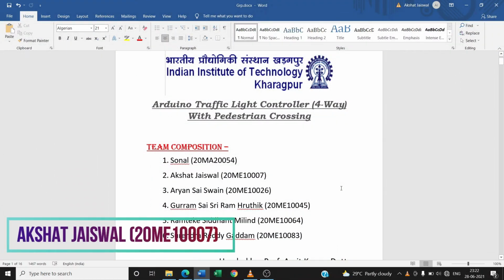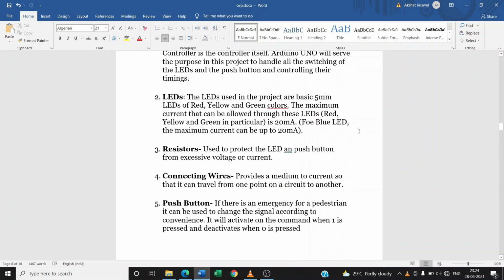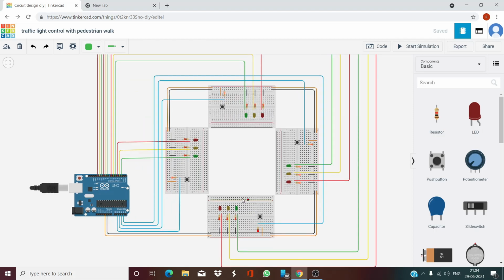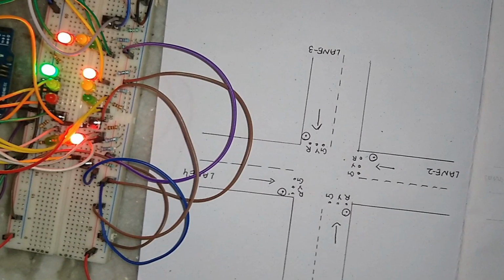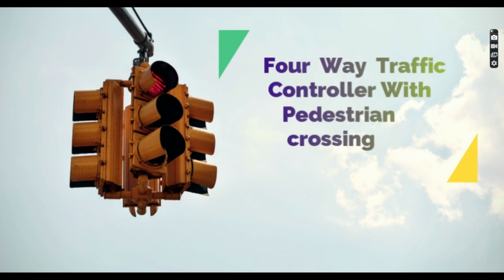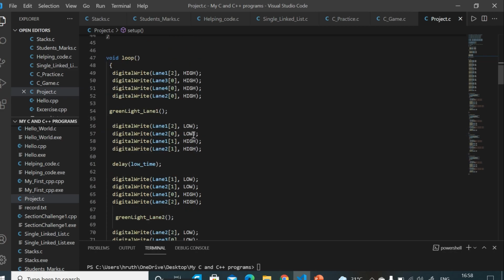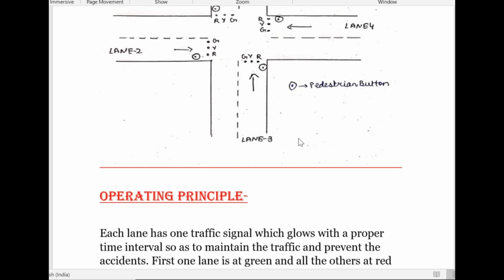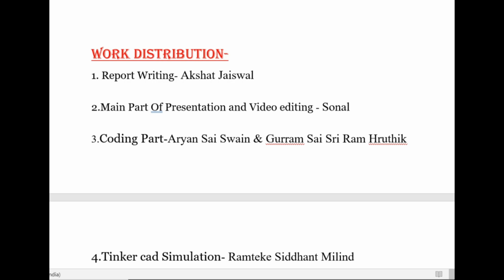4-WAY TRAFFIC LIGHT CONTROLLER WITH PEDESTRIAN CROSSING | DIY FINAL PROJECT | GROUP 1, SECTION 18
Hello everyone. On behalf of the group 1, Section 18, we present you our final DIY group project.

We have designed a Four-Way Traffic Light Controller System with pedestrian crossing. In this video, we have explained working principle , circuit through TinkerCAD model & also the arduino code. We have also demonstrated how this model works in an actual road scenario.

This video and project has been possible due the invaluable contribution of our group members:
1. Sonal
2. Akshat Jaiswal
3. Aryan Sai Swain
4. Gurram Sai Sri Ram Hruthik
5. Ramteke Siddhant Milind
6. Surendra Reddy Gaddam (Team Leader)

We would like to thank our DIY Professor Amit Kumar Dutta for providing us with such a golden opportunity and also for his guidance and support.